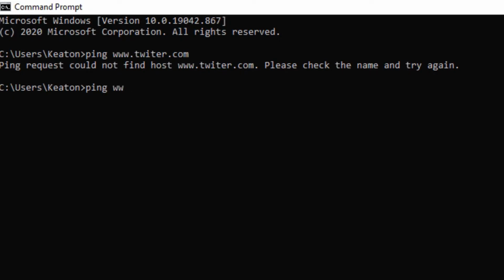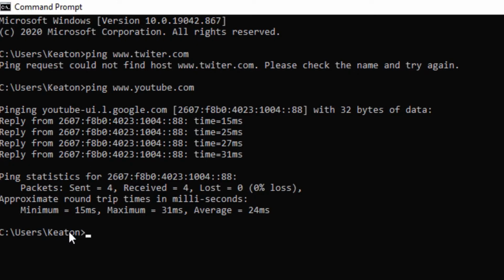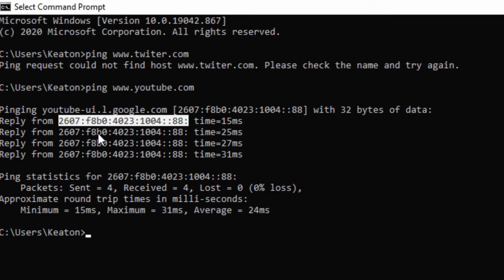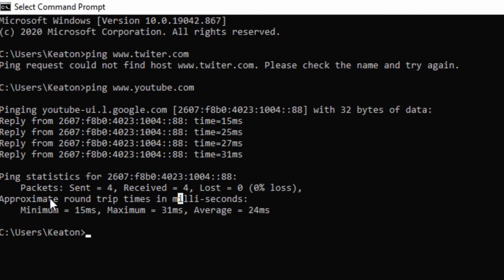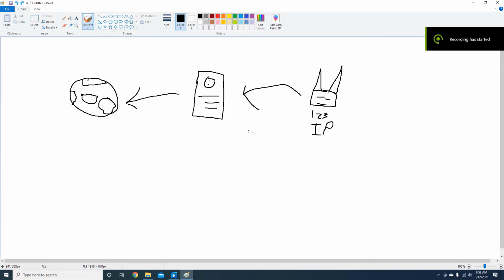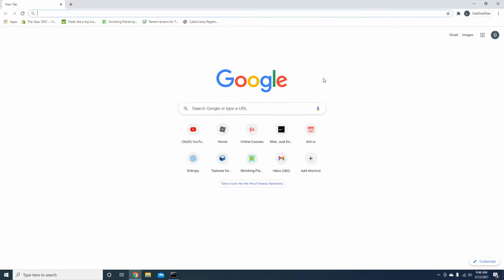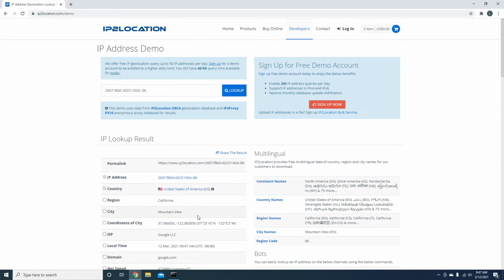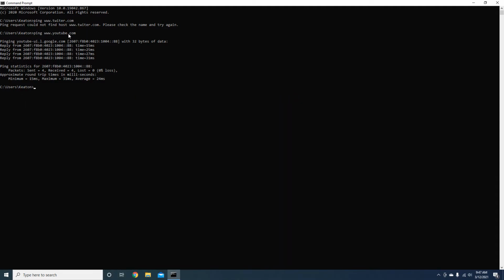How does doxing work? [part 1]